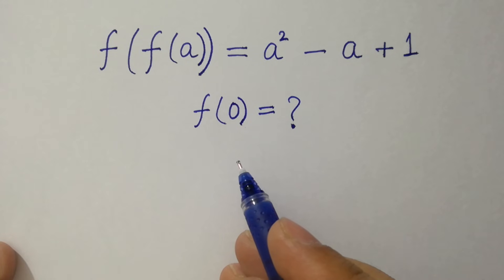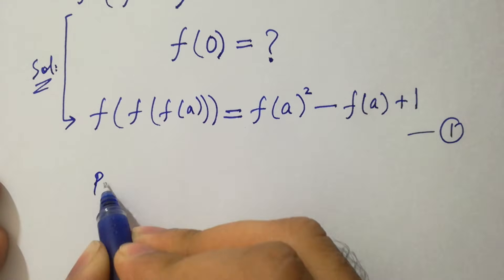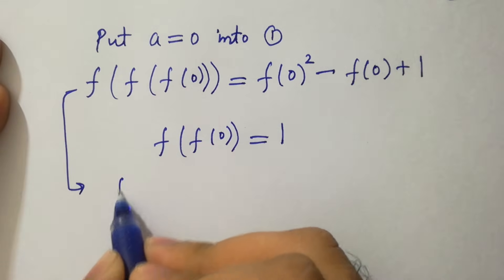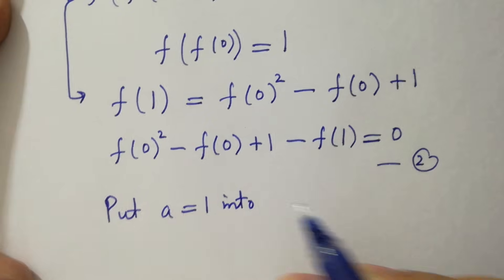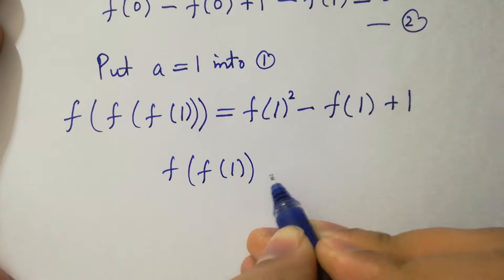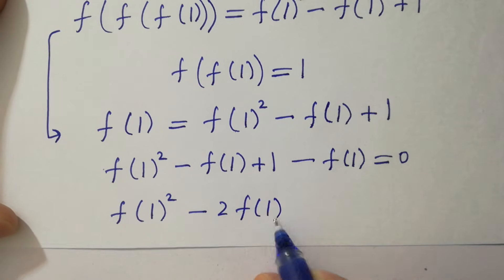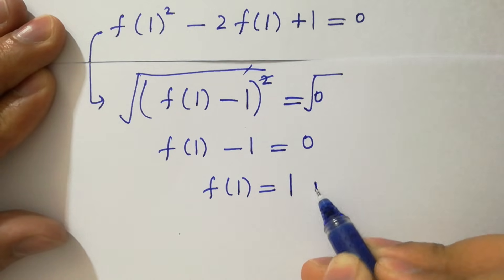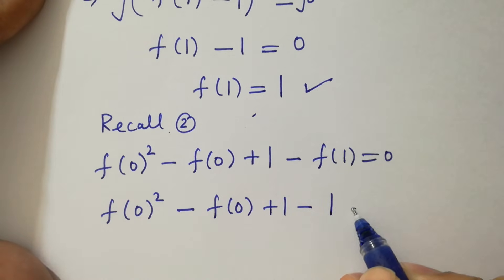Solving a 'Harvard' University entrance exam question